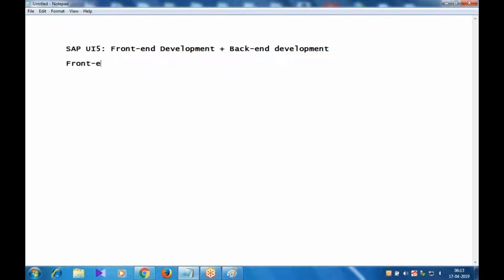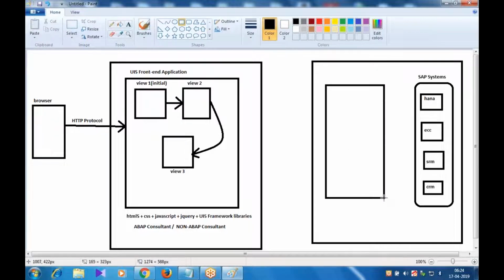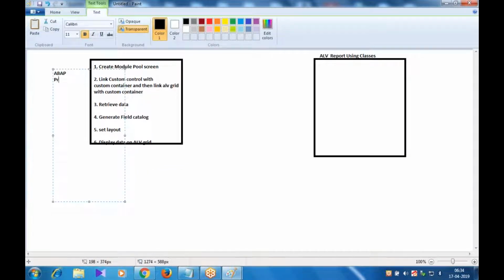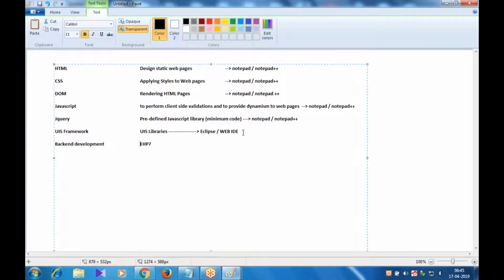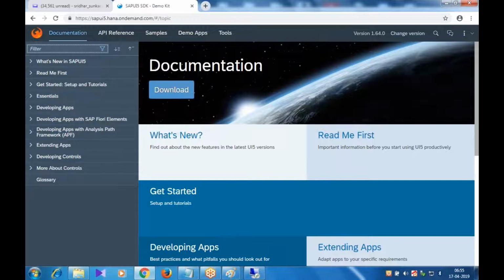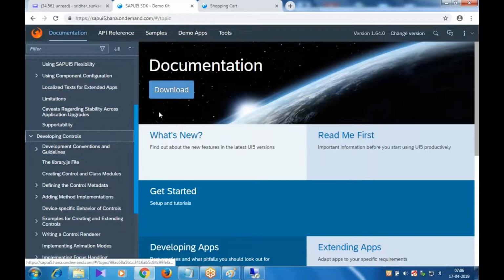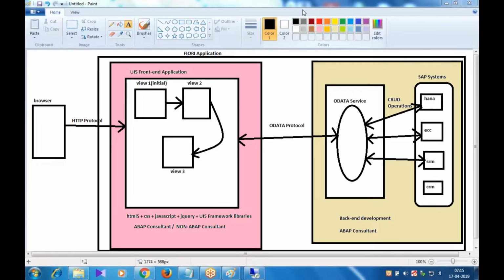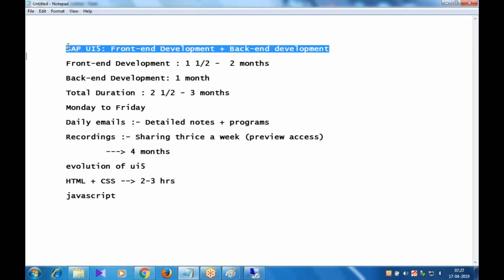sap ui5 part 1